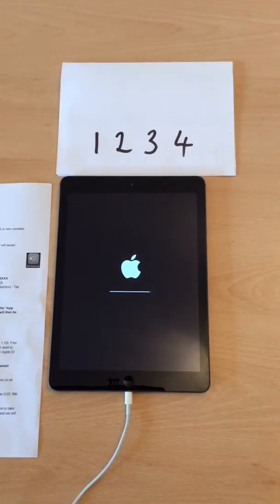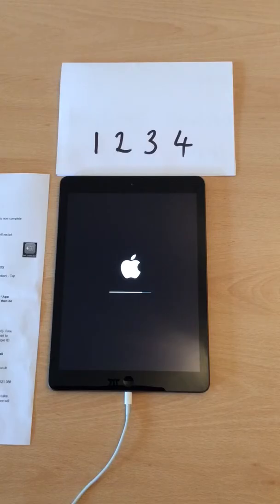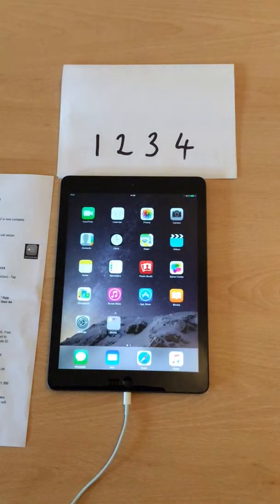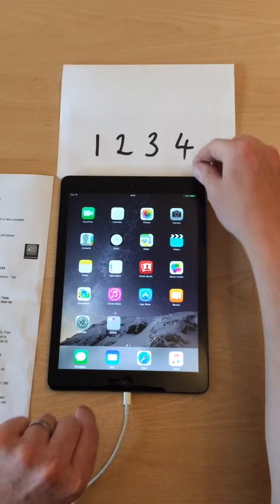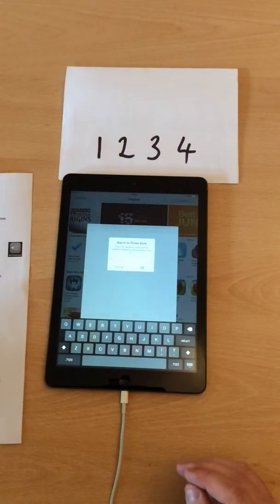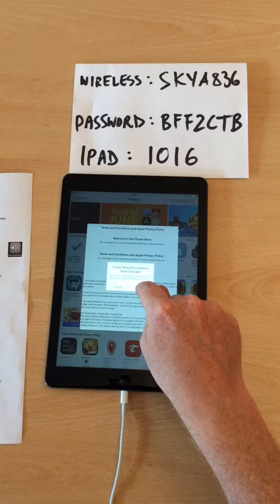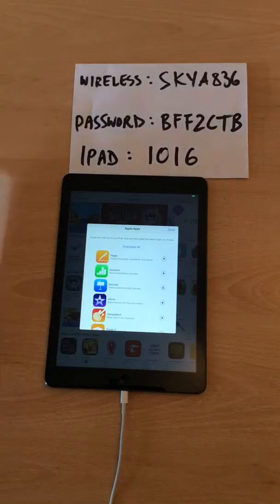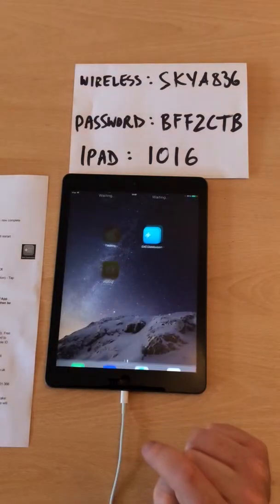S4E iPad set up video 3